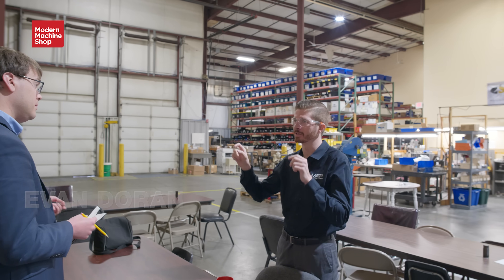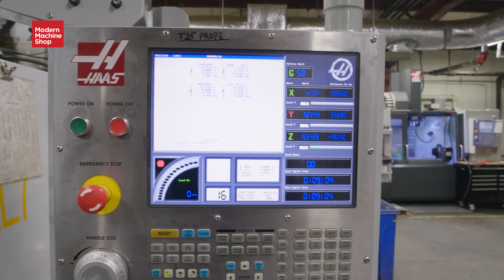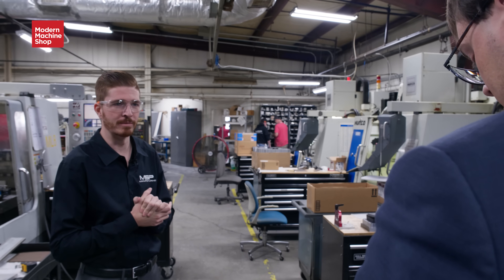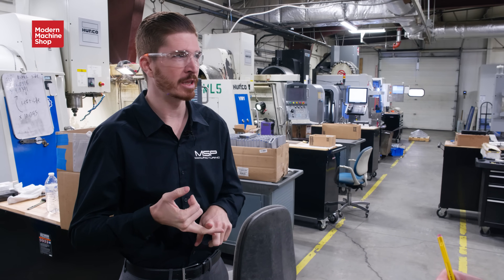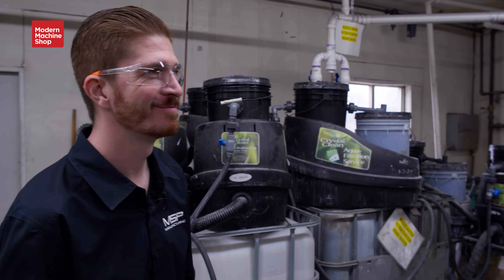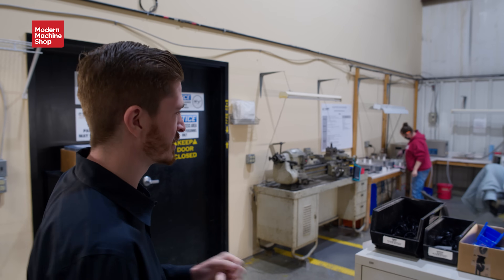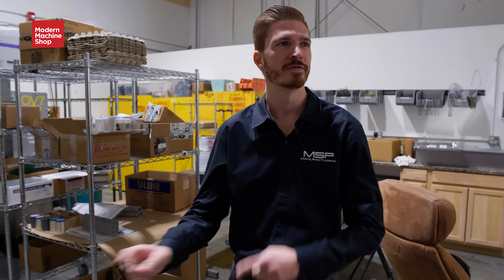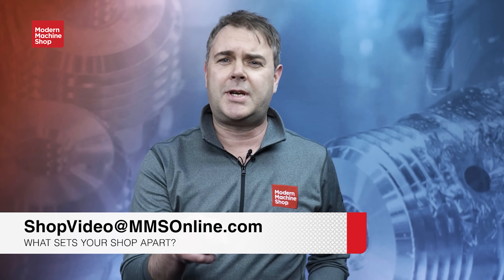Inside an Aviation & Defense Machine Shop | MSP Manufacturing Tour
Step inside MSP Manufacturing, a cutting-edge aviation and defense job shop based in Bloomington, Indiana. In this episode of View From My Shop, Evan Doran from Modern Machine Shop explores how MSP has transformed from its WWII roots to a modern, precision-focused facility powered by ProShop ERP, automation, and a culture of innovation.

Discover how MSP:
🔧 Upgraded its machine shop with 5-axis capabilities and lights-out automation
📊 Streamlined operations with ProShop ERP for real-time insights
💡 Created in-house bar feeders and workforce development programs
🛫 Manufactures cockpit components for Boeing and the Department of Defense
🎯 Emphasizes quality, from inspection to final paint and assembly

From custom clamps to avionics cooling ducts, see how MSP blends legacy craftsmanship with modern machining excellence. Don't miss this behind-the-scenes look at one of America's most forward-thinking job shops.